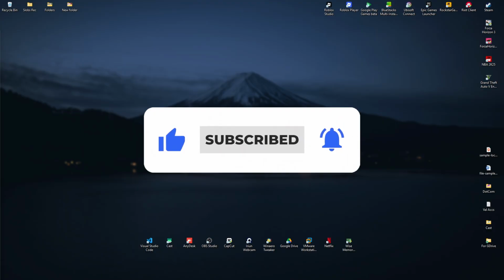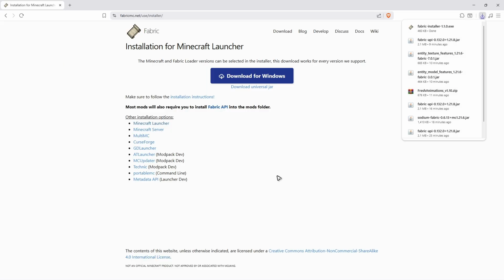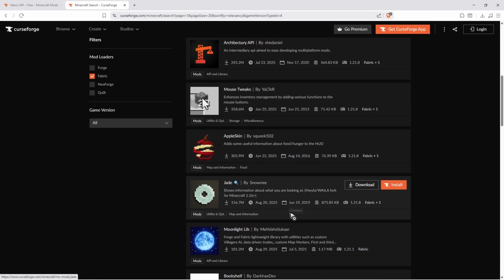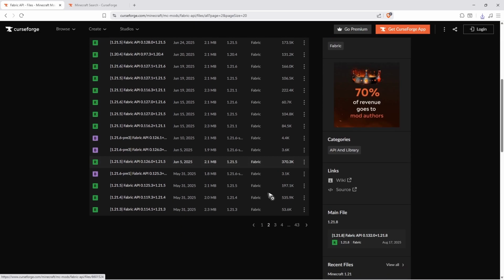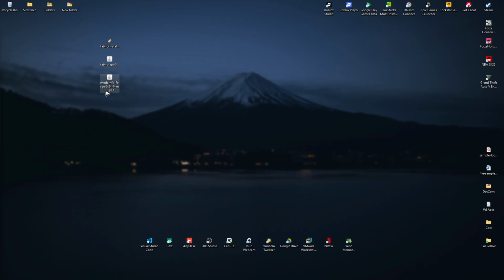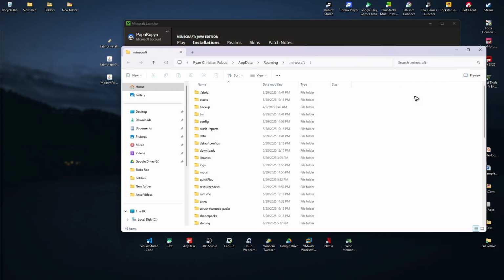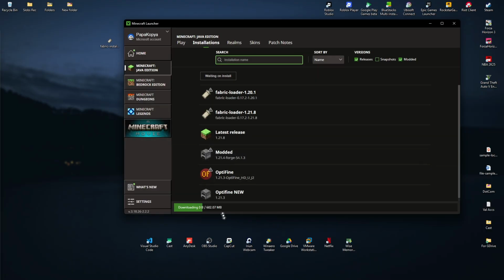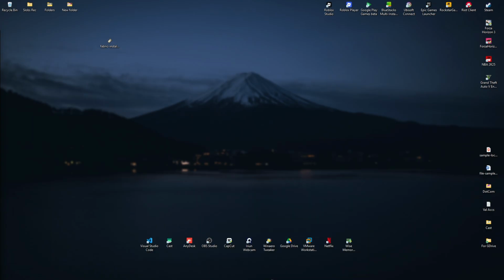How To Install Mods In Minecraft (Easy Guide 2026)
How To Install Mods In Minecraft

In this video, I will show you how to install mods in Minecraft step by step. Mods can completely change your gameplay by adding new features, biomes, mobs, weapons, and more. I’ll guide you through downloading Forge or Fabric, installing mods safely, and organizing your files so everything runs smoothly. Whether you’re playing survival or creative, adding mods is one of the best ways to make Minecraft more exciting. Even if you’re a beginner, this guide will help you install mods without issues.

Chapters:
00:00 Introduction
00:10 How To Install Mods In Minecraft